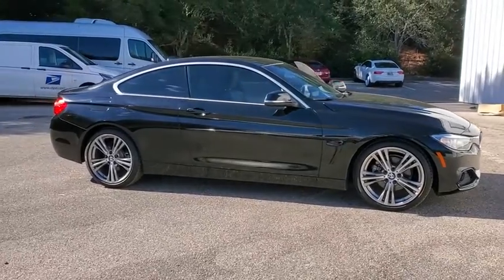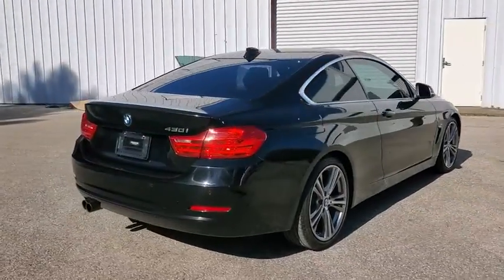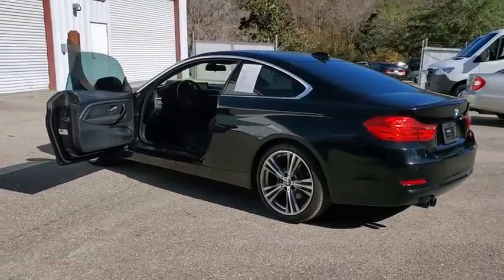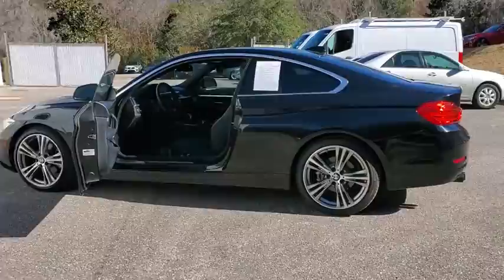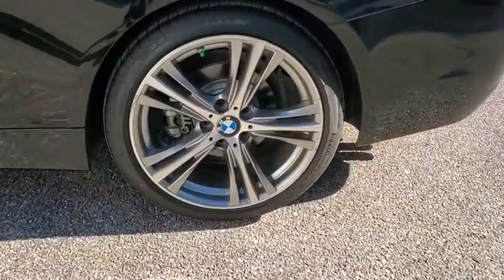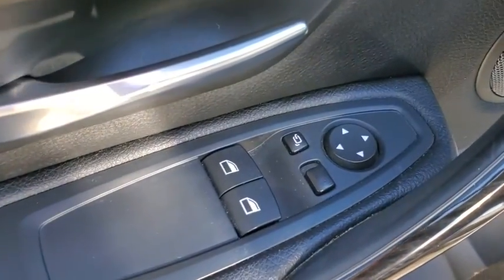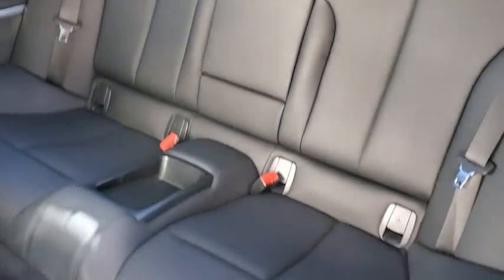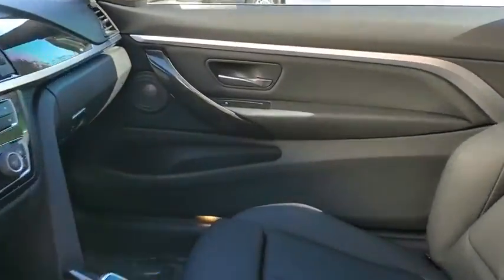2017 BMW 4_Series Tallahassee, Panama City, Marianna, Valdosta, GA, Midway, FL HK895655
Used 2017 BMW 4_Series available in Tallahassee, Florida at Capital BMW. Servicing the Panama City, Marianna, Valdosta, GA, Midway, FL area.

Capital BMW
3701 W. Tennessee St

This 2017 BMW 4 Series 430i in Black features: Advanced Real-Time Traffic Information BMW Connected App Compatibility BMW Online & BMW Apps Driver Assistance Package harman/kardon Surround Sound System Instrument Cluster w/Extended Contents Navigation System Park Distance Control Rear-View Camera Remote Services.brbrClean CARFAX. 23/34 City/Highway MPG Awards:br  * JD Power Initial Quality Study (IQS) All prices plus sales tax tag and titling and dealer service fee of $899.95 which represents cost and profits to the selling dealer for items such as cleaning inspecting adjusting new vehicles and preparing documents related to the sale.